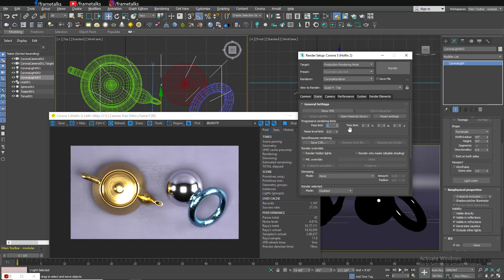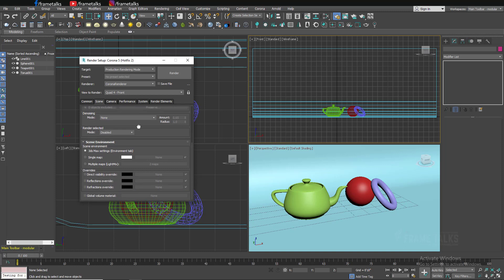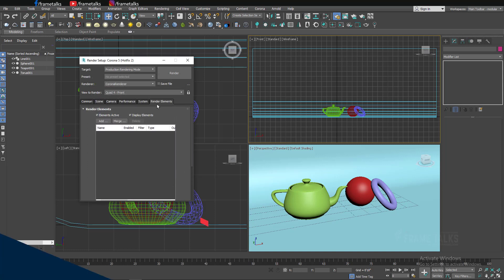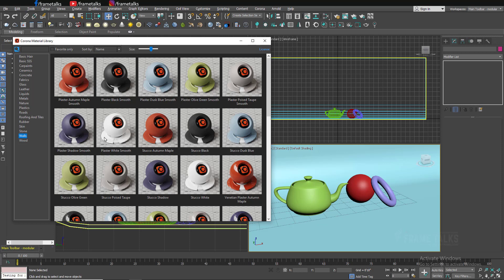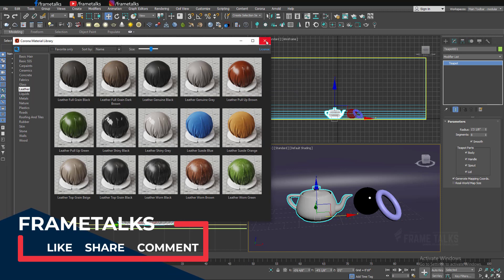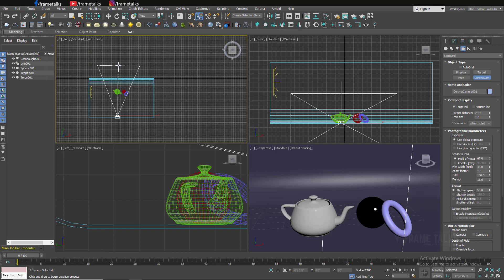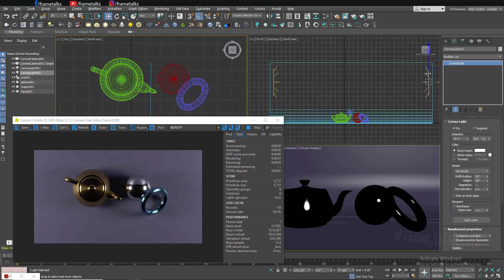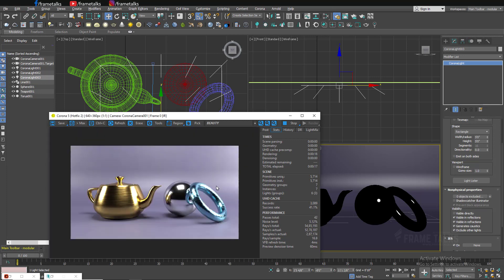Basic Corona Renderer in Detail for 3ds Max | Full Introduction Tutorial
This video is a Full Introduction of Corona Render for 3D max in detail.
started: 00:35
Render setting: 01:00
Corona toolbar: 04:29
Material Library: 05:00
Material Editor: 06:25
Lighting: 07:50
Rendering: 09:30

Host and Creator:
Prakash Mishra